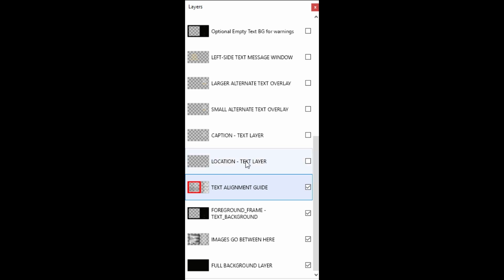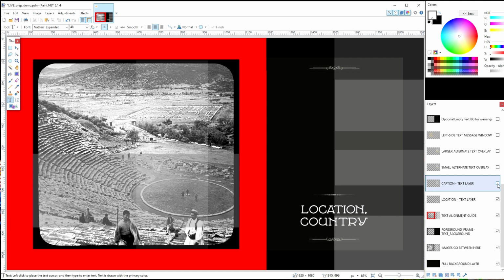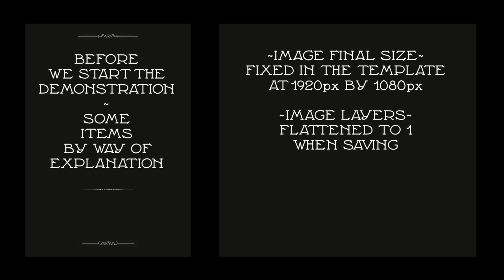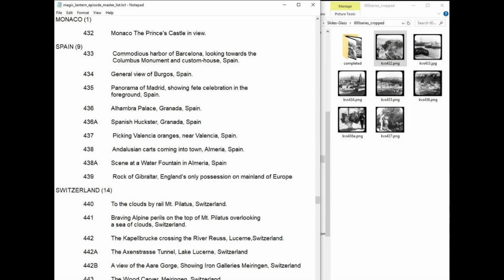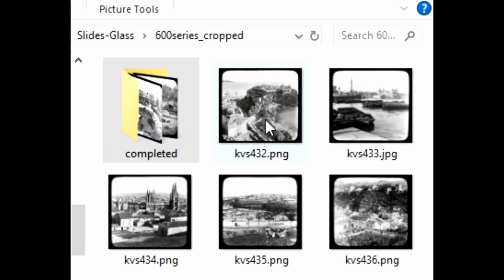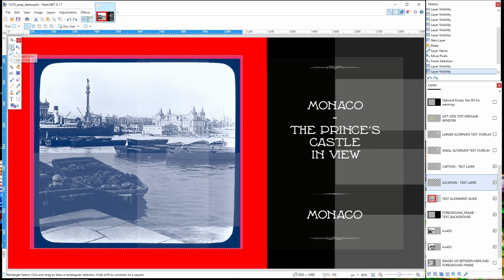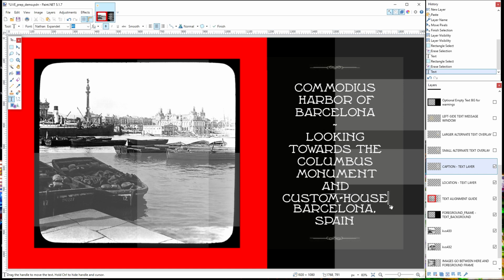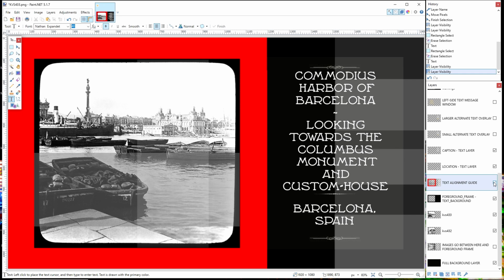The Process - Part 2 - The Magic Lantern Time Machine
Part two of "The Process" showing what it takes to prepare each episode of The Magic Lantern Time Machine.

This part of "The Process" covers the combining of each prepared image with its location and description information into a graphic element that is used in an episode video